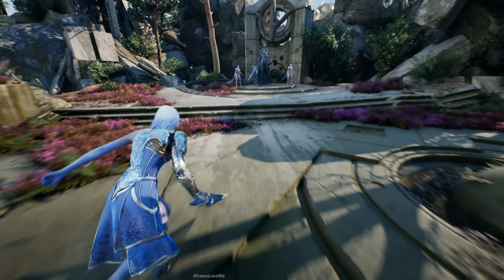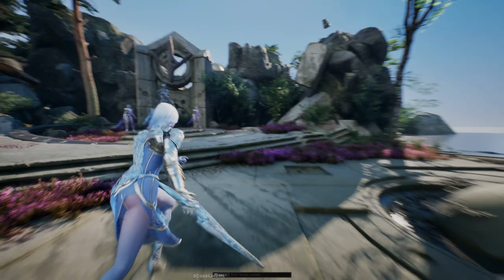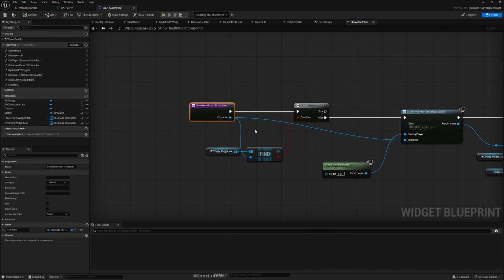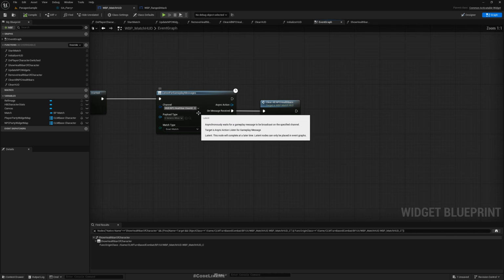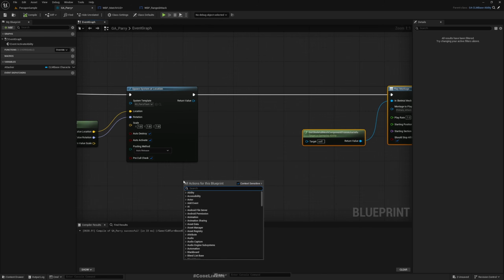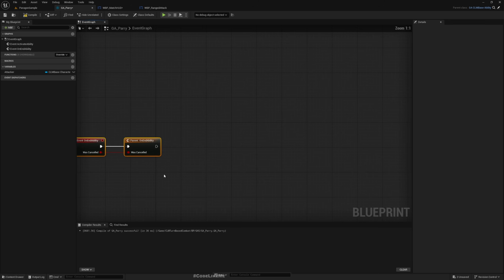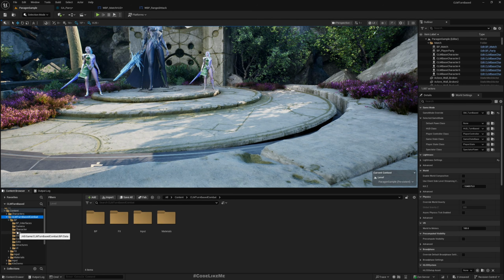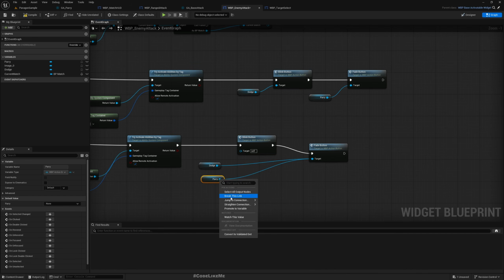UE5 Parry System Visual Feedback - Unreal Engine Reactive Turn Based Combat #58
In this episode of the tutorial series on "Reactive Turn Based Combat" in unreal engine based on the game "Clair Obscur: Expedition 33", we are going to improve the parry system we implemented by adding some visual feedback to emphasize the the damage done by parrying to enemy characters. Here we will temporarily show the healthbar of attacking enemy when the attack is parried and counter attack is performed to show the health reduction. Also we will add few UI animations to show the inputs for parrying and dodging.